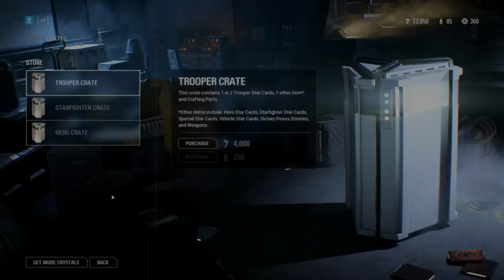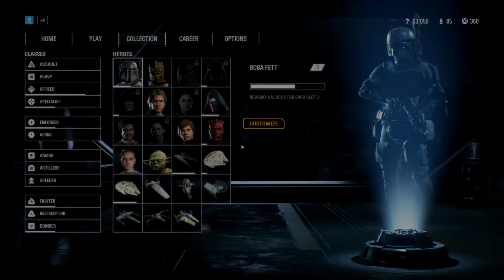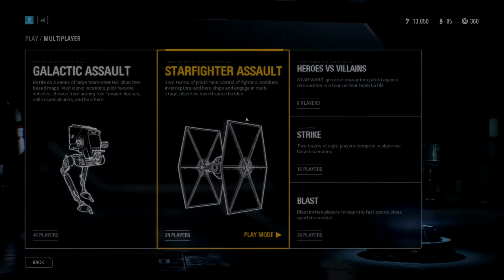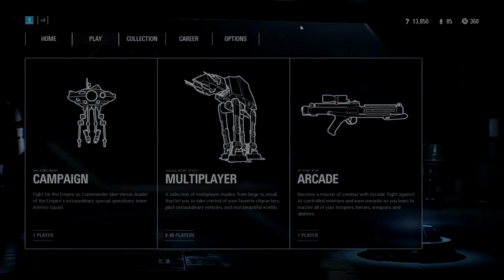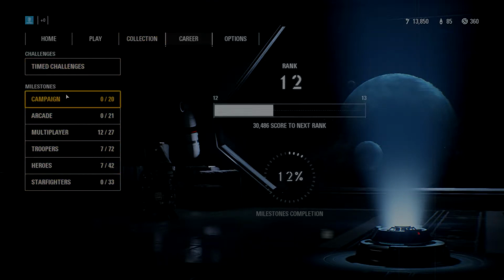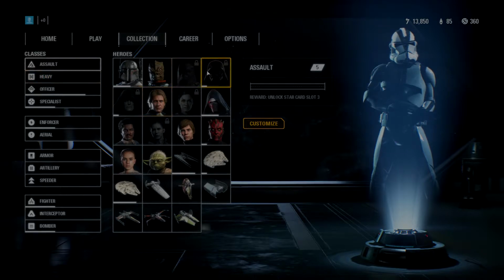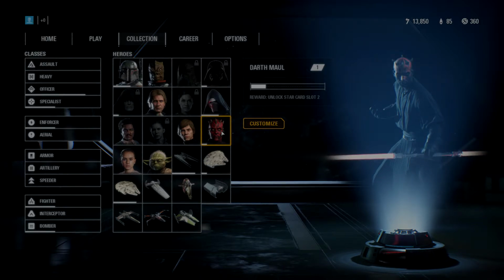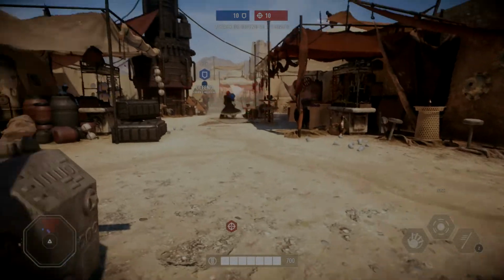Initial Impressions Star Wars: Battlefront 2 2017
I wanted to make a quick video for Star Wars Battlefront 2, I made a few editing flaws and my videos in the future will be more polished but I needed to motivate myself to make more.

I don't agree with game play micro transactions and they already are in the process in turning it into cosmetic micro transactions but  with the free DLC new heroes and new maps it's worth the trade off to me personally.